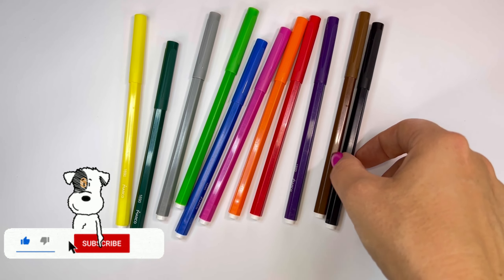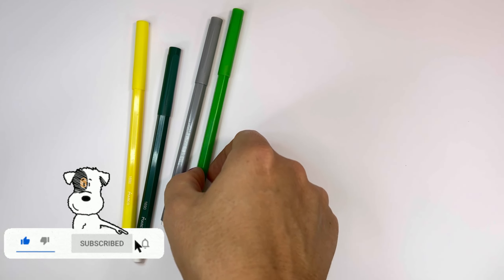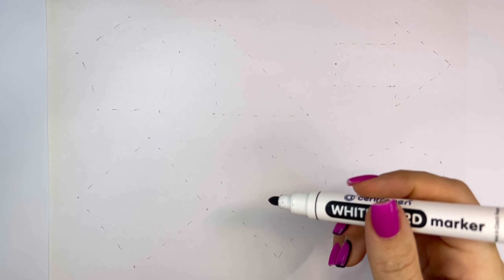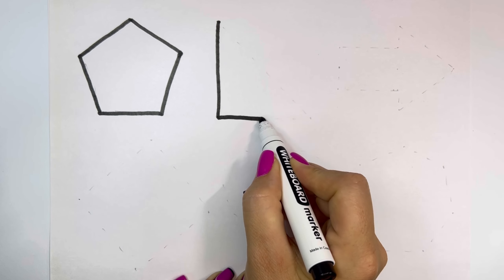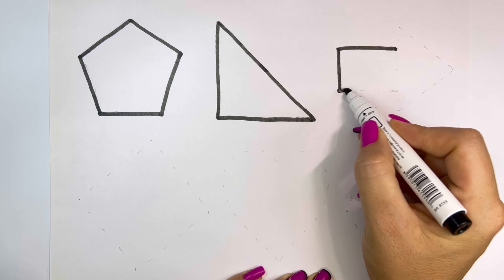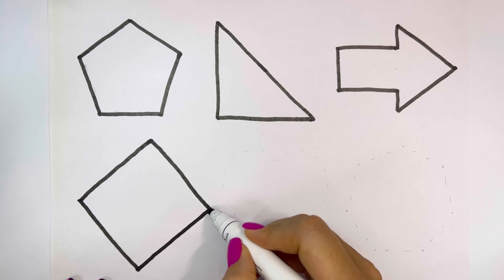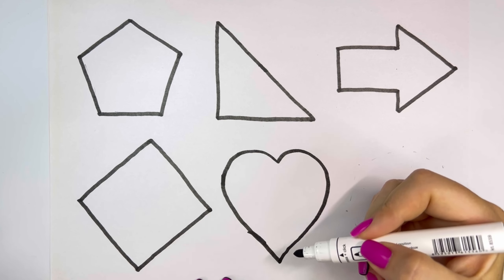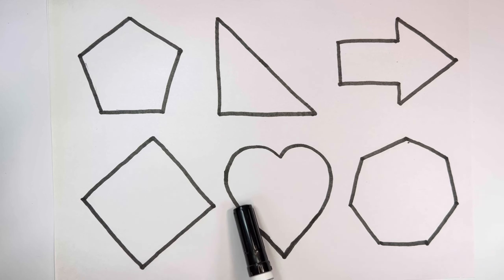Learn Shapes,Colors for Kids & Toddlers | 2d shapes drawing | Toddler Learning, Education Video